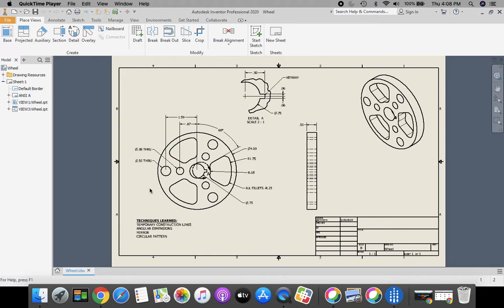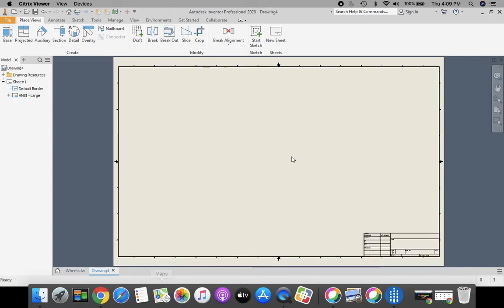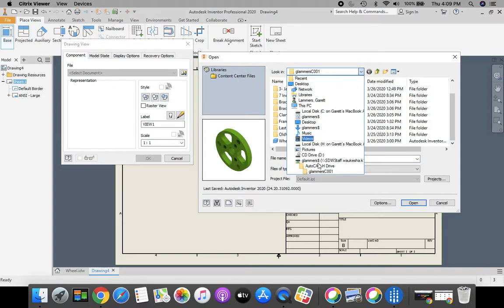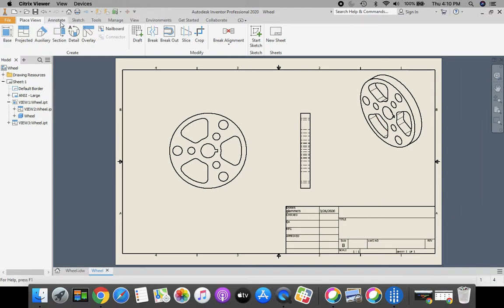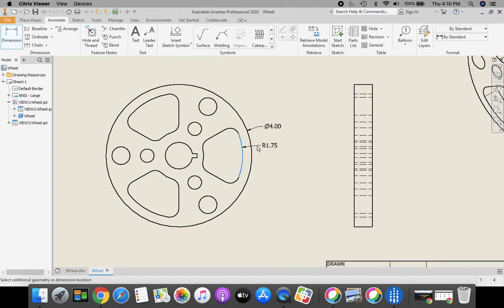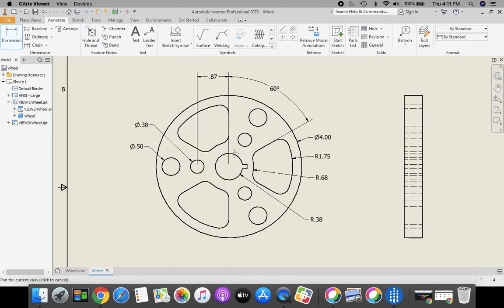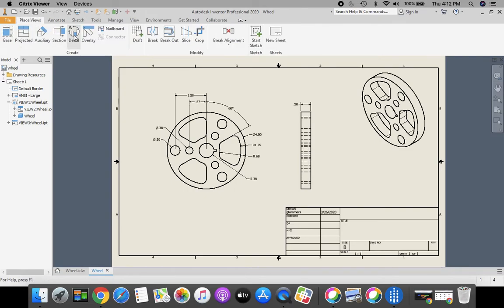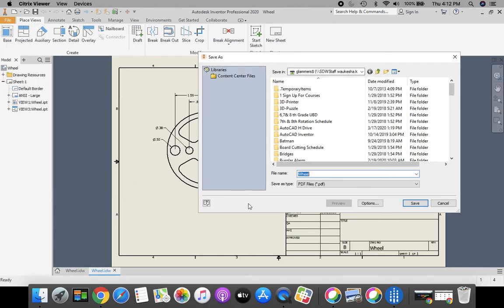Wheel IDW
Create An IDW Of The Wheel